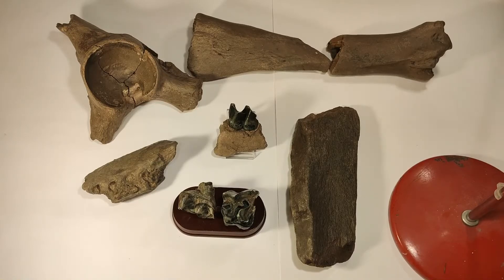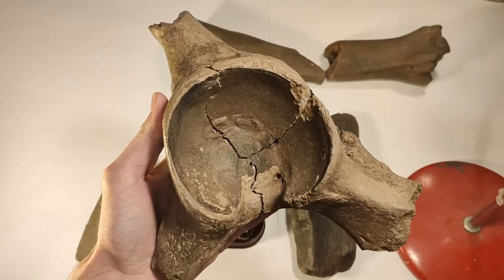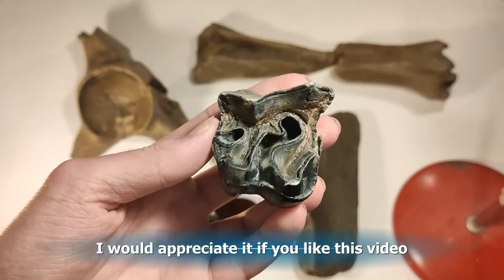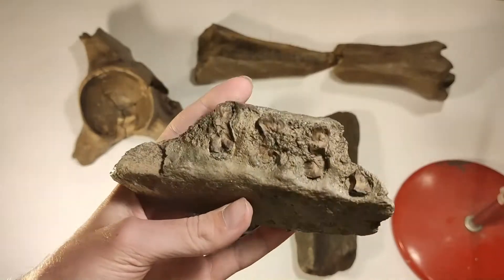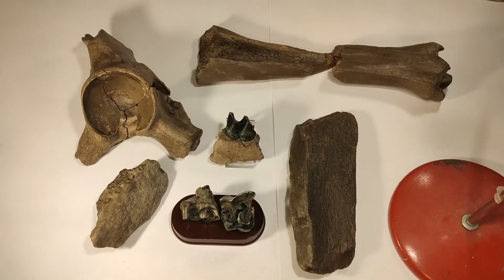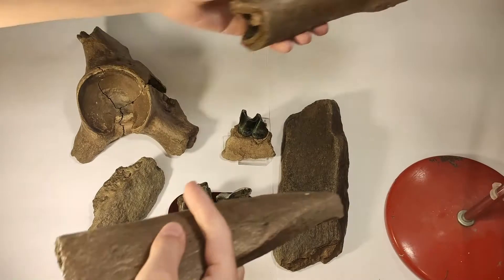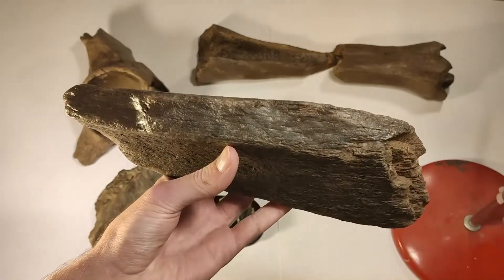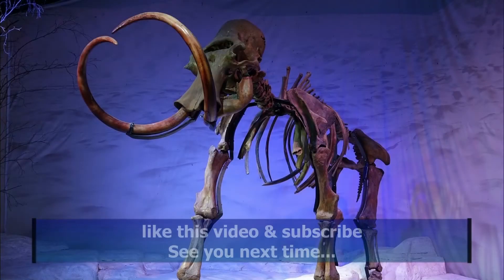RHINO fossils ICE AGE I bones, teeth, jaw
Today I show you my collection of rhinoceros fossils (lat. Coelodonta antiquus). The bones and teeth are between 126.000 and 11.700 years old (ice age/ young pleistocene period).